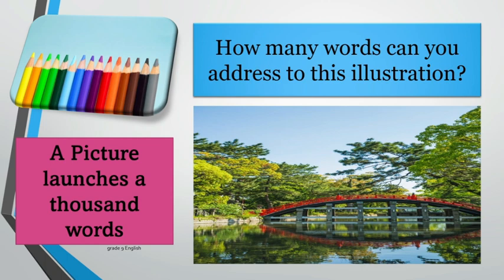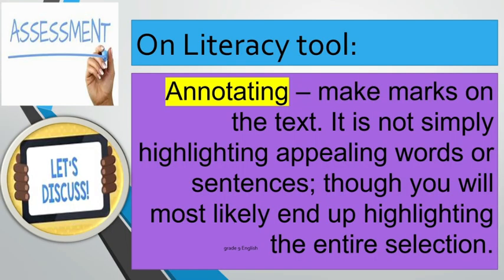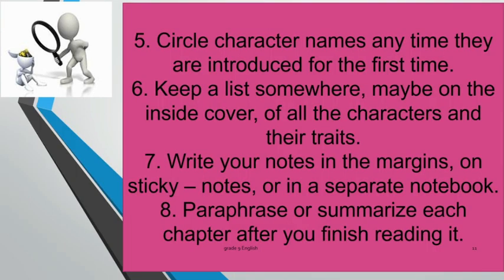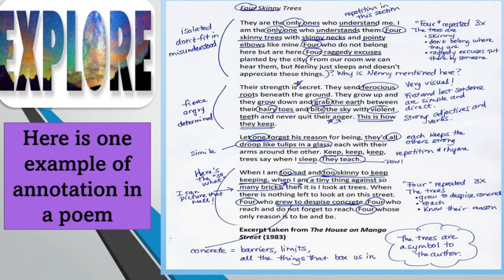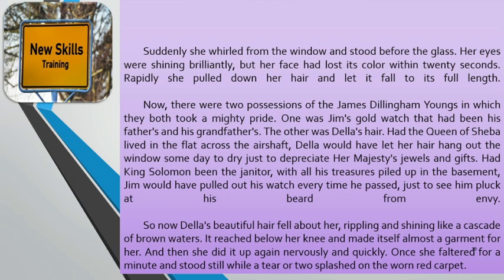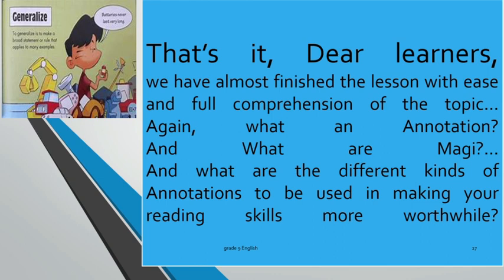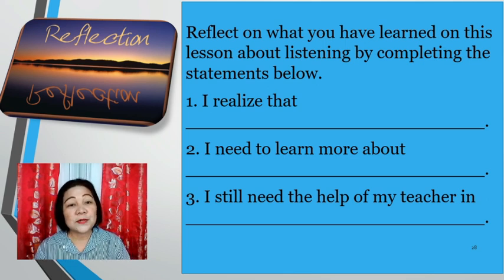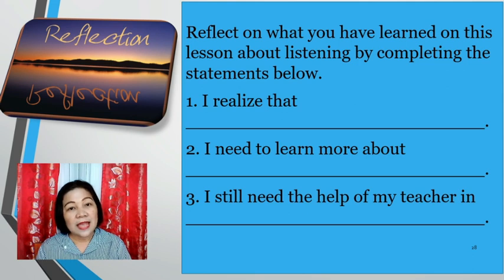Grade 9 Q2 Week 2 Making Annotations